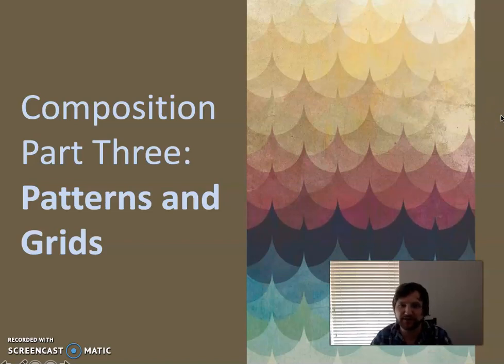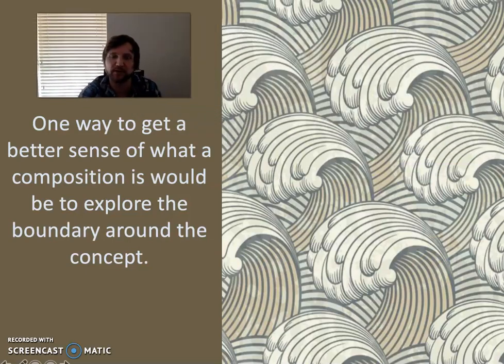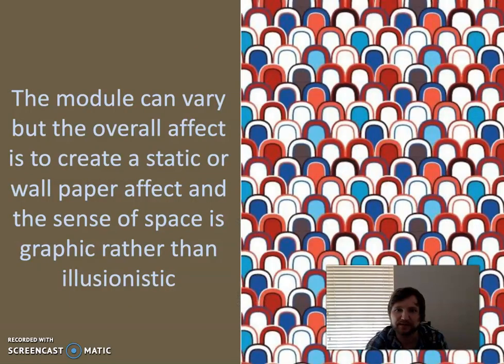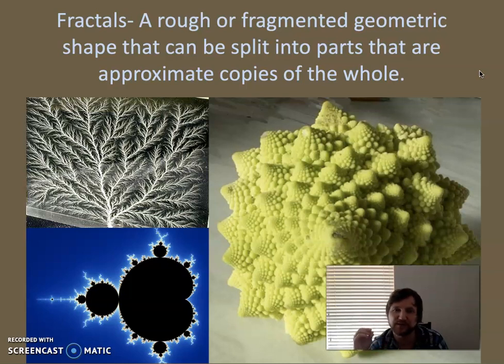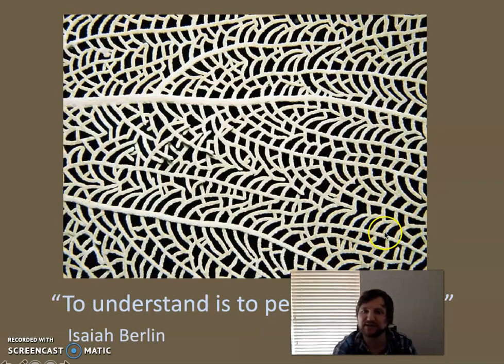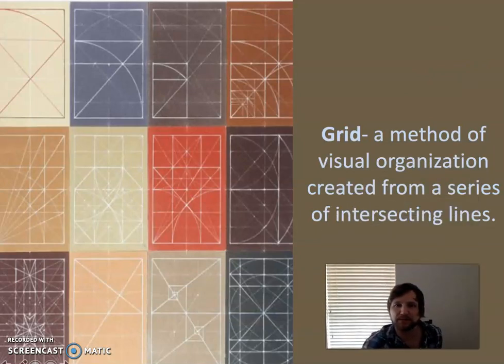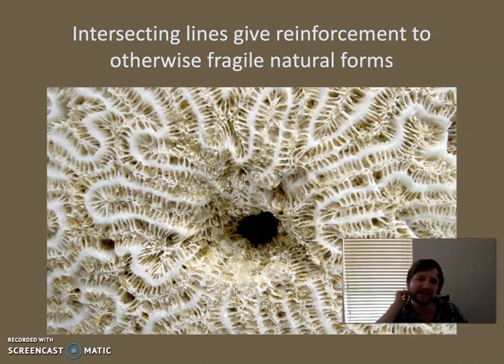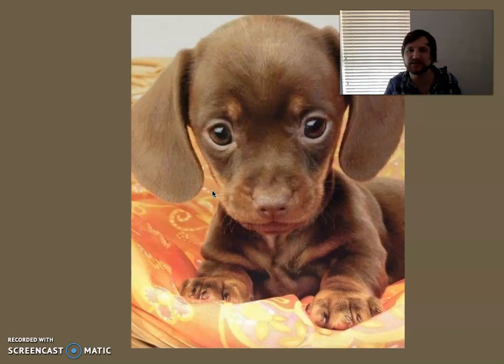Patterns and Grids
This mini-lecture explores the boundary of the concept of visual composition by looking at patterns and grids.